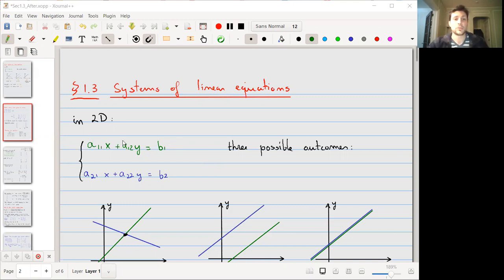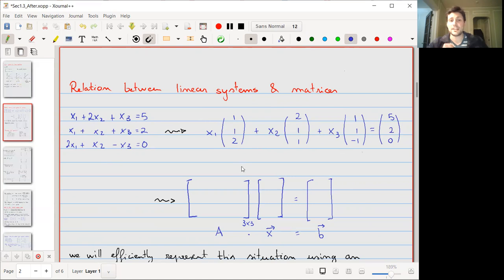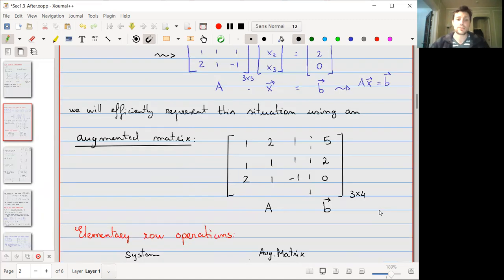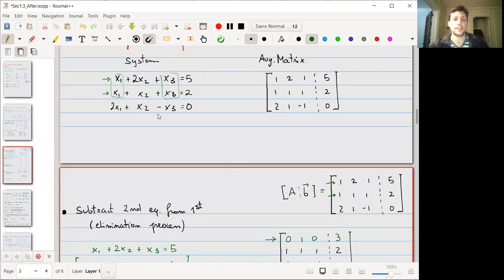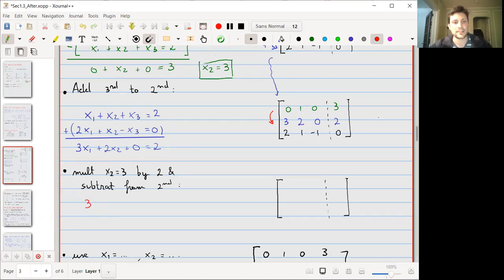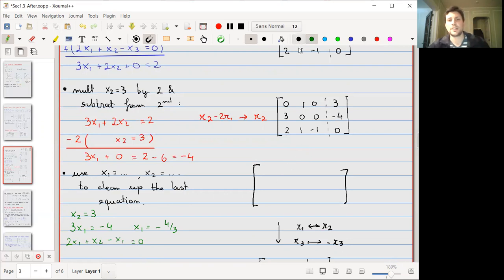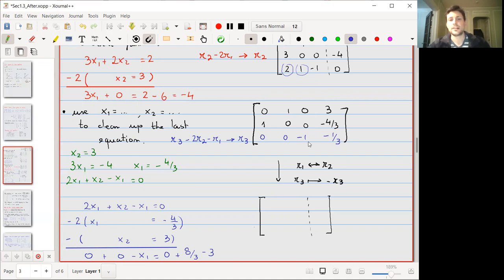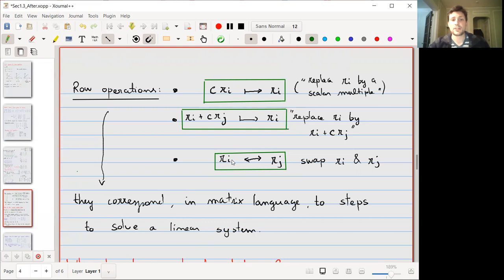1.3_1_RowOperations